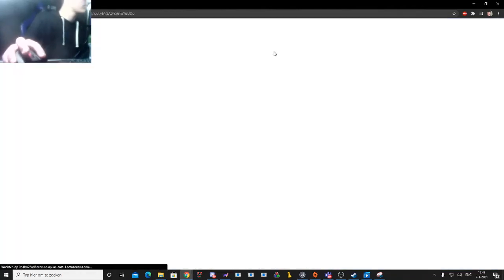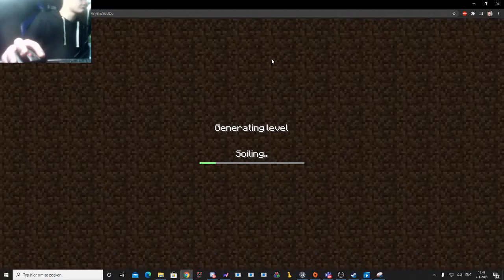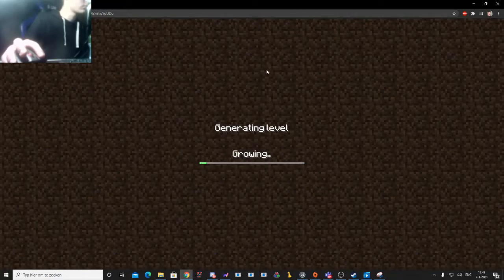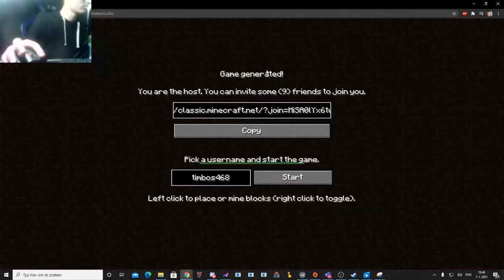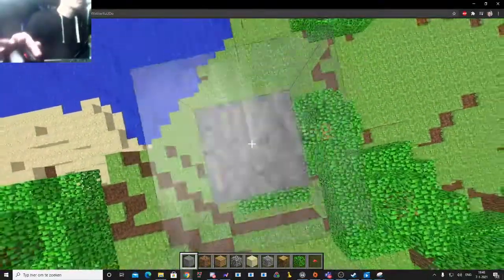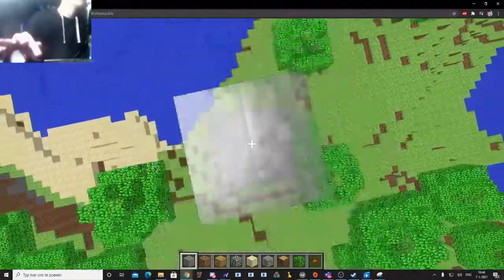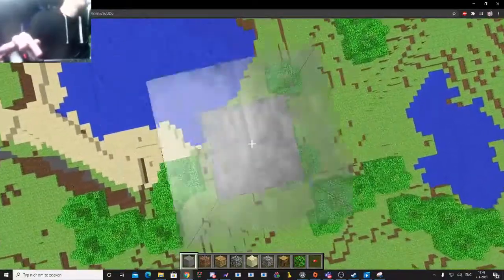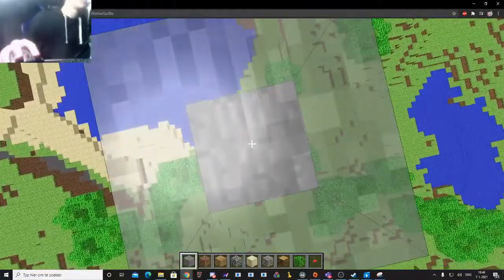miencraft classic maybe second place reach the limit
sub plz thnx